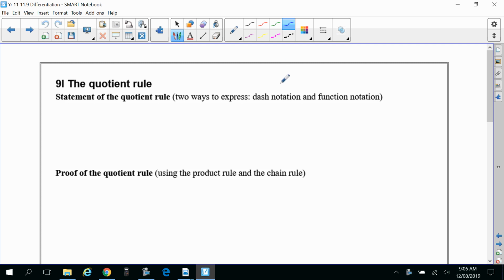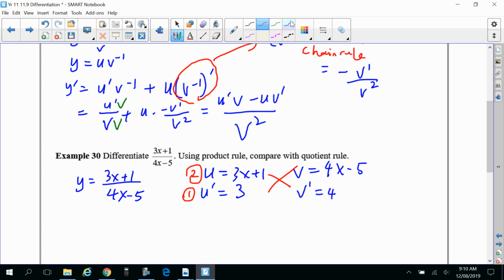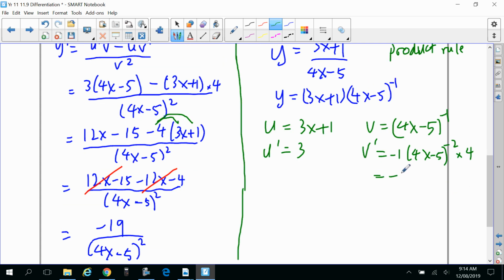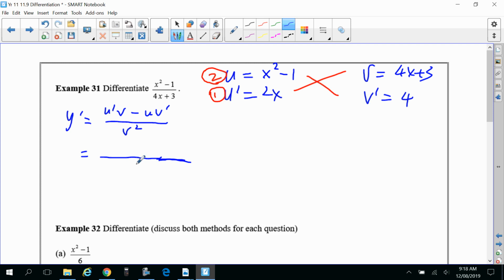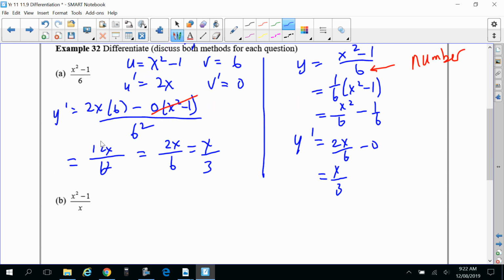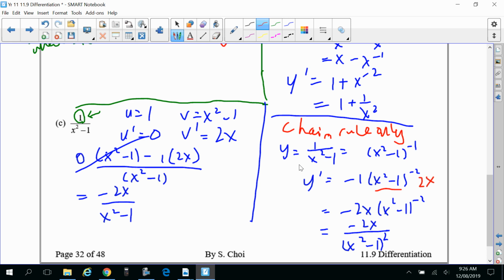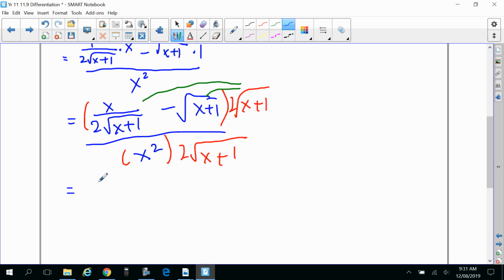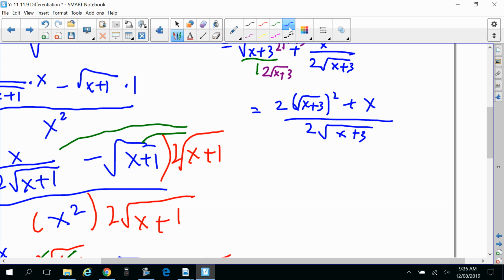Yr 11 Ex 9I Quotient Rule